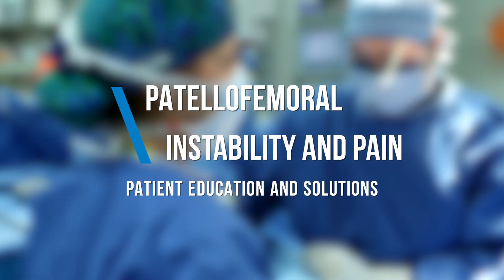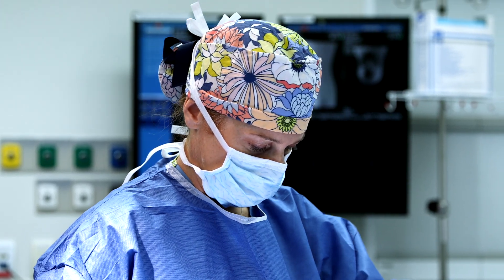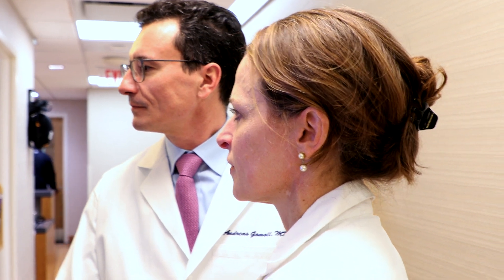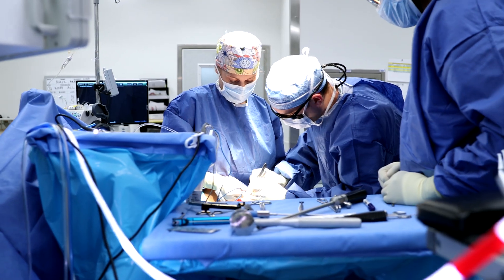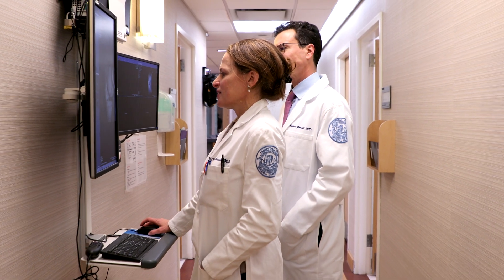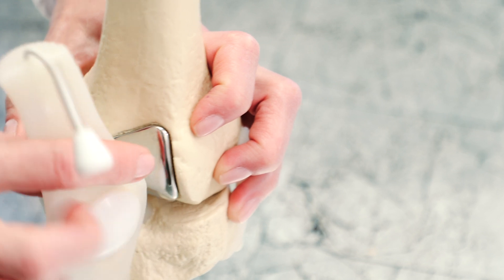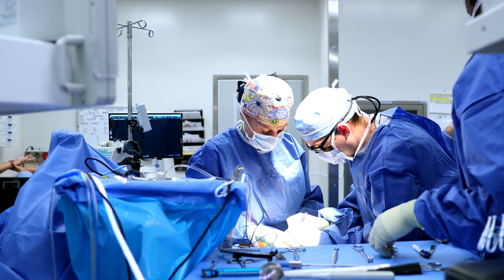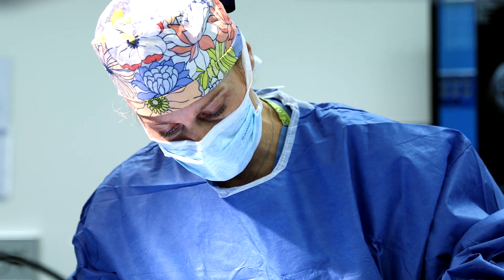Patellofemoral (Kneecap) Instability and Pain - Patient Education and Solutions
Dr. Sabrina Strickland of the Hospital for Special Surgery in New York City discussed Patellofemoral (Kneecap) Instability and Pain.

Patella (Kneecap) Instability
In the front of the knee the kneecap slides up and down in a groove in the thigh bone. Sometimes it can slip out causing pain, swelling and cartilage injury.

How does it feel?
It can feel unstable and in severe cases it can be difficult to fully extend the knee. Sometimes patients have to go to the ER to get the patella back into the groove. Often these injuries are accompanied by swelling and it can take weeks to months to feel normal again.

How does it happen?
In some patients it happens without any trauma and at a young age. In others it can occur playing sports with or without a contact injury. It can recur especially when it first happens before the age of 25.

How can it be fixed?
In most cases it can be fixed by reconstructing the MPFL (Medial PatelloFemoral Ligament) which is a minimally invasive surgery with a 4-6 month recovery. In patients who have suffered cartilage damage the surgery may be more complicated with the addition of a bone re-aligning surgery such as a tibial tubercle osteotomy and/or a cartilage replacement surgery.

Patellar Pain And Arthritis
In the front of the knee the kneecap slides up and down in a groove (trochlea) in the thigh bone. Sometimes it can be malaligned or arthritic causing pain, swelling, and cartilage injury.

It can feel unstable and hurt especially going down stairs, sitting for a long time, wearing high heels or doing squats or lunges. Often these conditions have caused pain for years and a change in weight or activity level can make it feel much worse.

In some patients it happens without any trauma and at a young age. In others it can occur when they either get out of shape or ramp up activity quickly in an effort to get back in shape.

In most cases it can be fixed by avoiding exacerbating activities, going to physical therapy, using injection treatments such as cortisone, hyaluronic acid and PRP. In some cases surgery is required to realign the patella within the groove (tibial tubercle osteotomy) or to replace the cartilage on either the kneecap or the front of the thigh bone (trochlea).